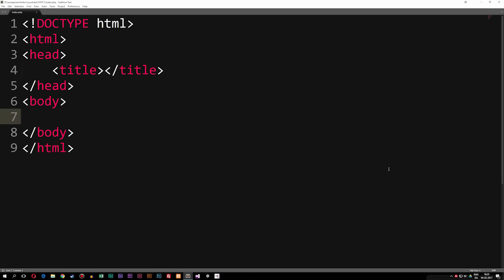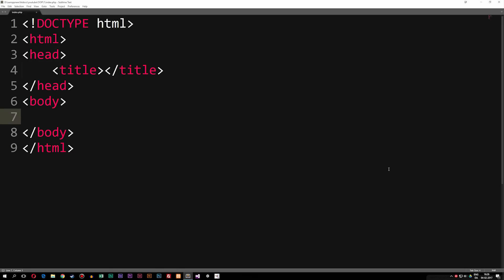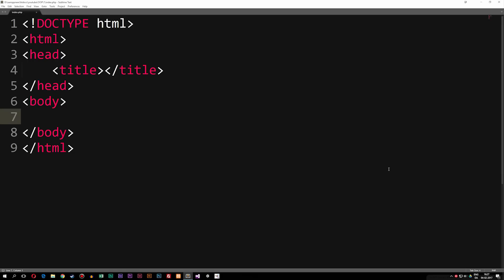(NEW 2019 VIDEO IN DESC!!!) What Is Object Oriented PHP | PHP Tutorial | OOP PHP | mmtuts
Introduction To Object Oriented PHP Programming | OOP PHP Tutorial | Learn OOP PHP. In this PHP tutorial you will start learning about object oriented PHP programming, which is the next level of PHP programming used by most professional web developers.